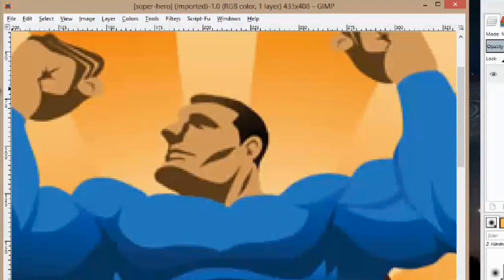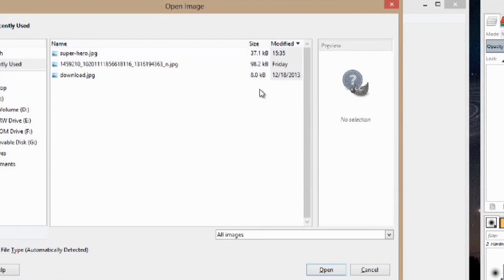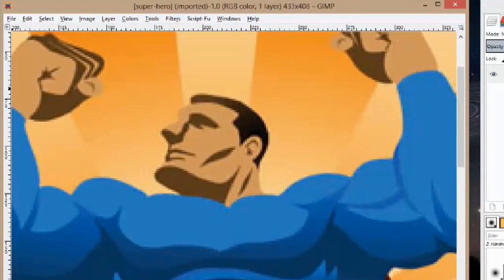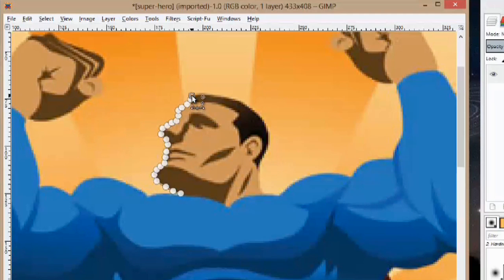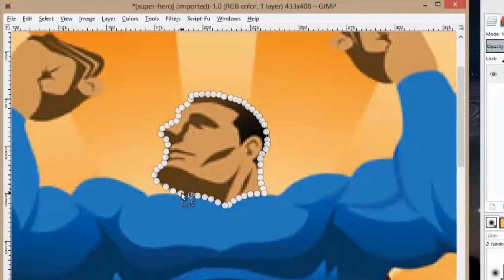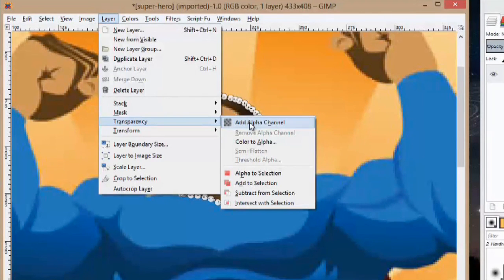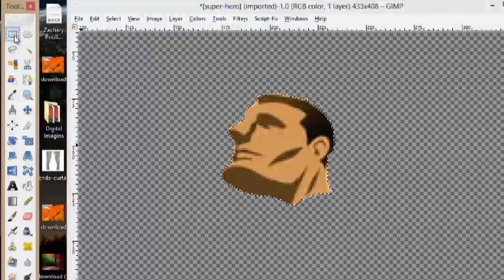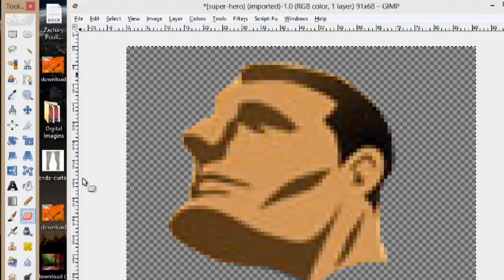How to Easily Render Pictures on GIMP : Digital Imaging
Easily rendering pictures in GIMP means that you're cutting something out of the image. Easily render pictures in GIMP with help from a digital imaging specialist in this free video clip.

Series Description: As long as you've got the right computer software at your side, you have everything you need to make your digital images look any way you'd like. Get tips on digital imaging with help from a digital imaging specialist in this free video series.